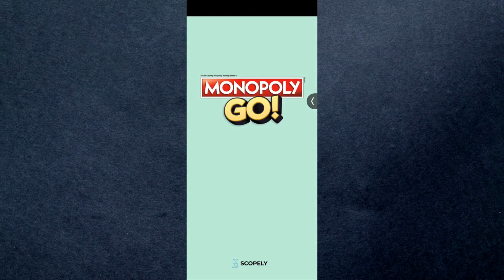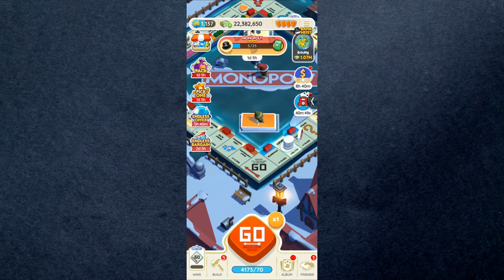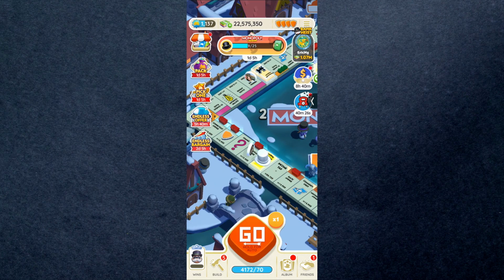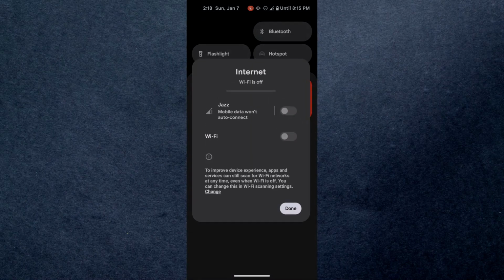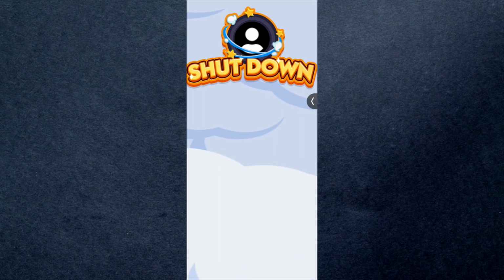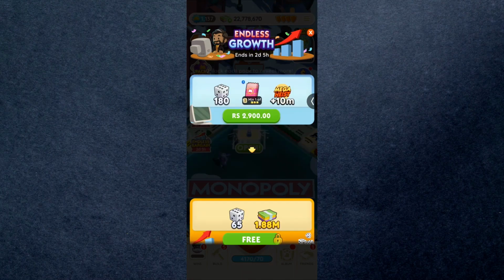Monopoly Go Dice Method Tips & Tricks To Be Successful (2025)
In this video I'll show you monopoly go dice method tips & tricks to be successful. The method is very simple and clearly described in the video. Follow all of the steps.